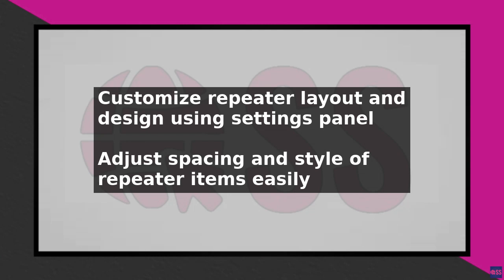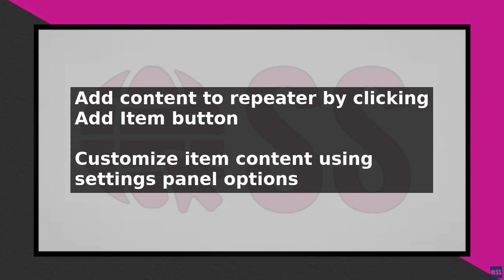How To Use Repeater On Wix Studio Editor (2025)